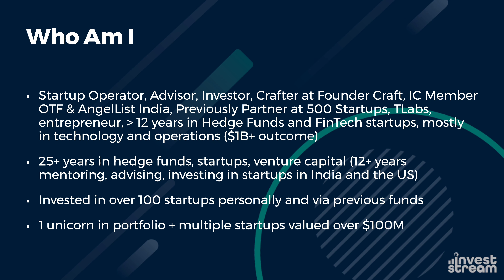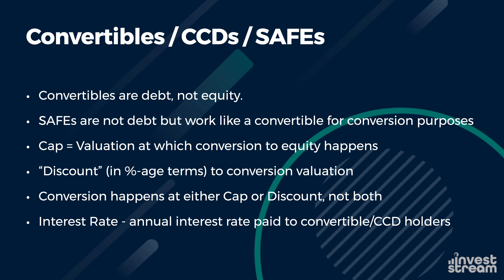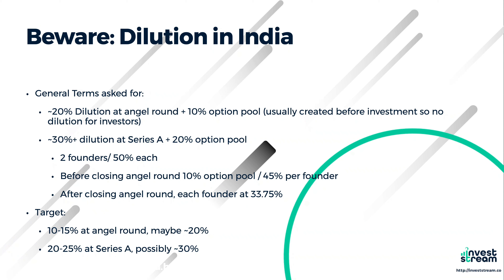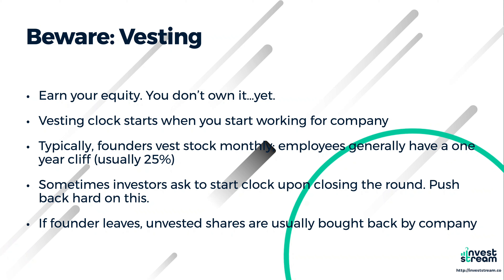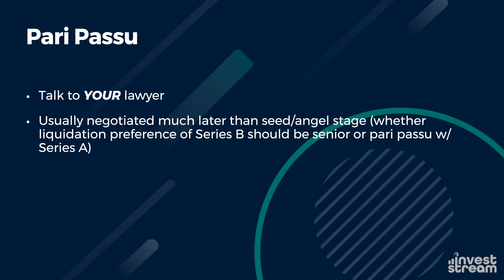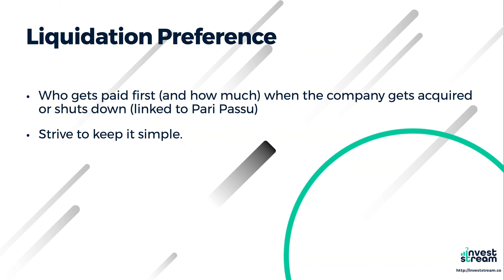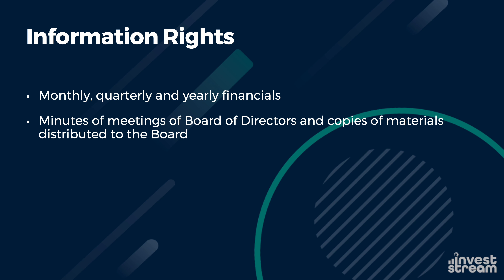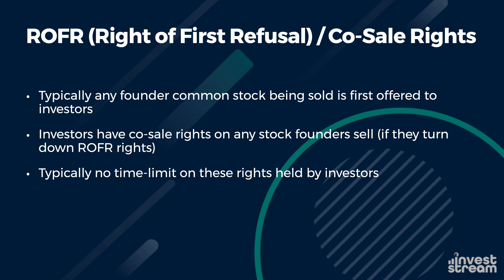Early-Stage Deal Terms (India)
Based on a Twitter thread started by a friend, I decided to share a presentation I had given in early 2020 at IIIT-Hyderabad on Early-Stage Deal Terms in India. If you're planning to raise from angel investors or venture capitalists, this is the presentation with a little bit of commentary on some of the broad legal terms that can get a little problematic for Indian startup founders. If you're a founder, aspiring founder, or starting out as an early stage investor, you may have heard of some of these terms or even negotiated them. Share your thoughts and experiences in the comments below.